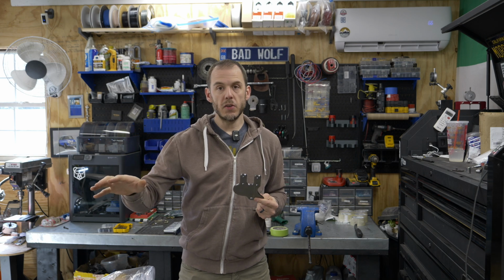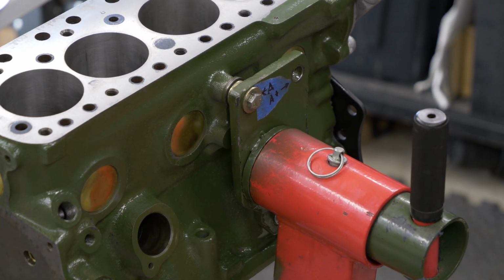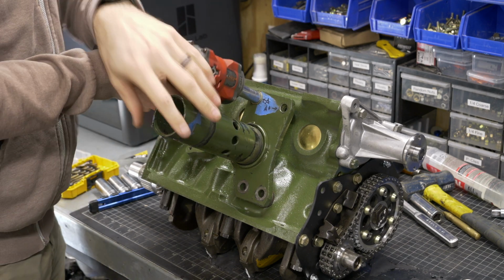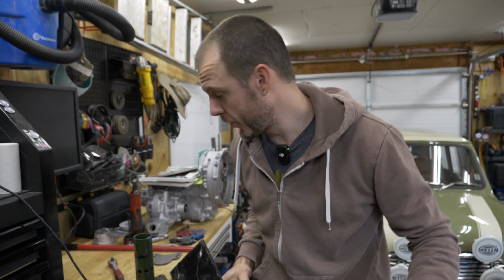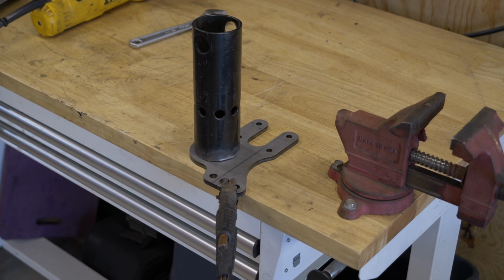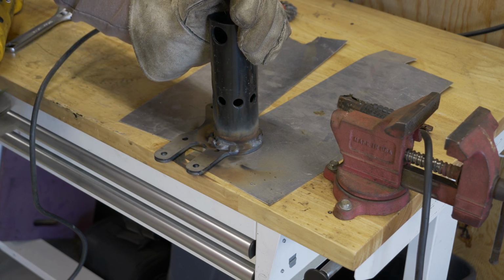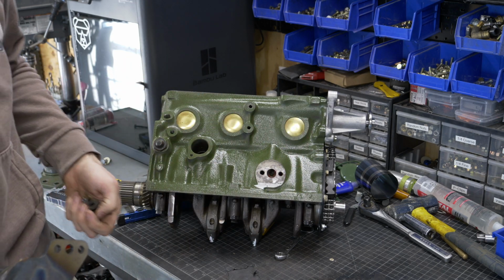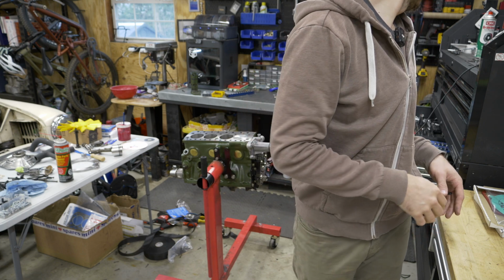The DIY Engine Stand Plate - Now Available!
Please note Classic Mini DIY assumes no liability for property damage or injury incurred as a result of any of the information contained in this video.  Classic Mini DIY recommends safe practices when working with power tools, automotive lifts, lifting tools, jack stands, electrical equipment, blunt instruments, chemicals, lubricants, expensive electronics, or any other tools or equipment seen or implied in this video.  Due to factors beyond the control of Classic Mini DIY, no information contained in this video shall create any express or implied warranty or guarantee of any particular result.  Any injury, damage, or loss that may result from improper use of these tools, equipment, or the information contained in this video is the sole responsibility of the user and not Classic Mini DIY. Only attempt your own repairs if you can accept personal responsibility for the results, whether they are good or bad.